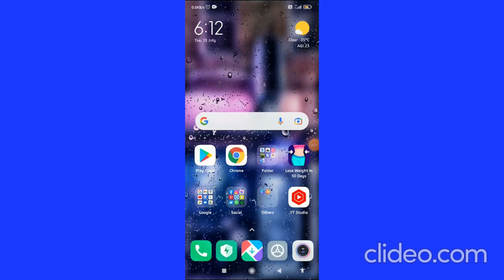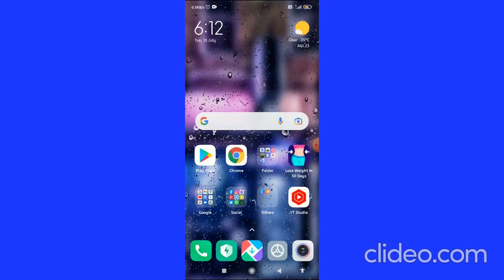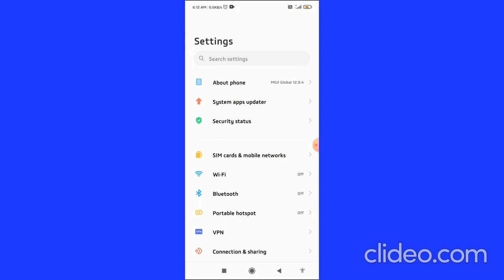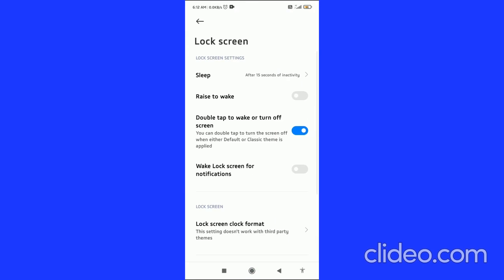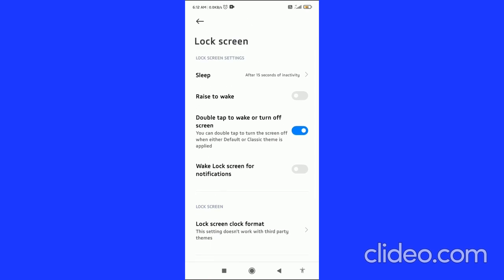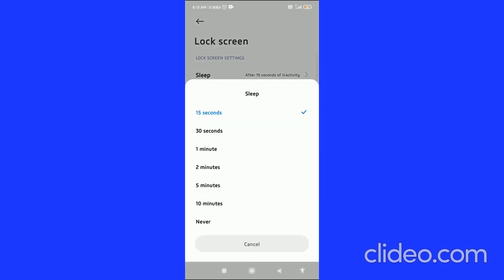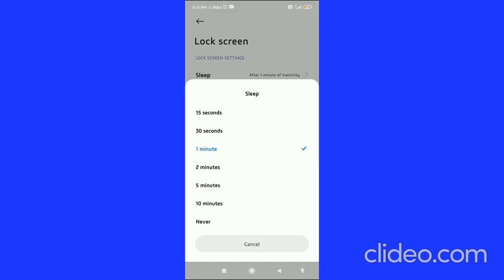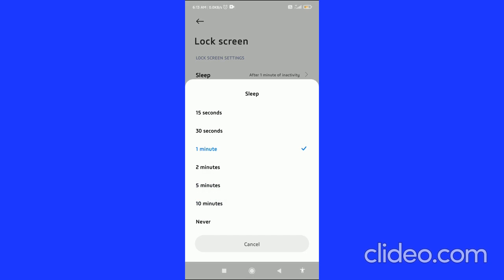How To Enable Auto Lock On Android (2021) Quick & Easy